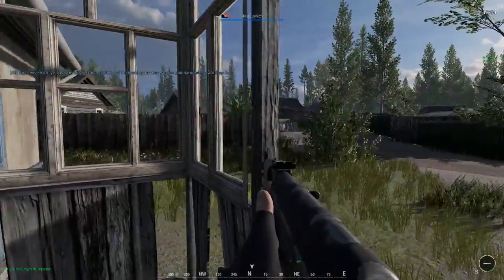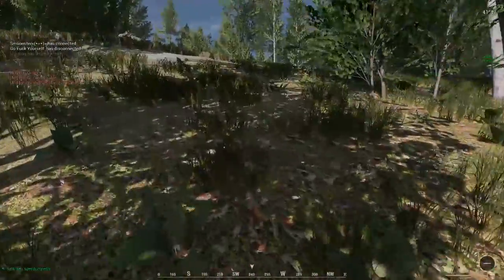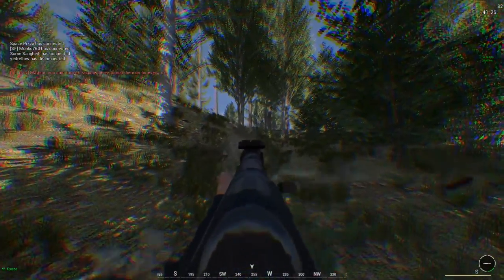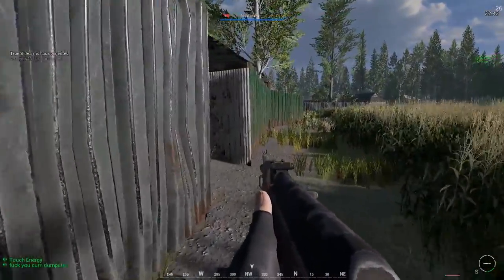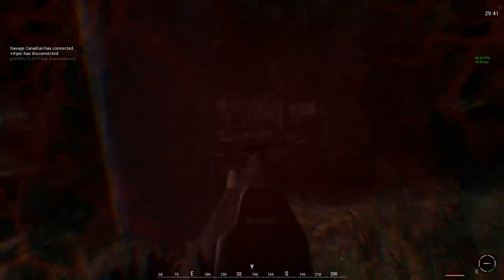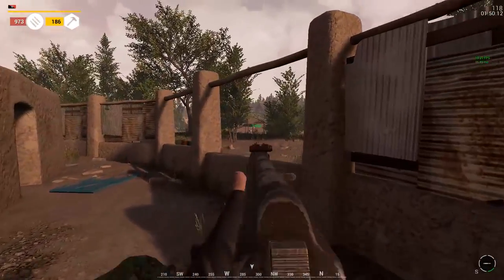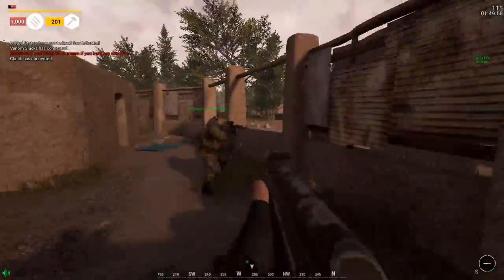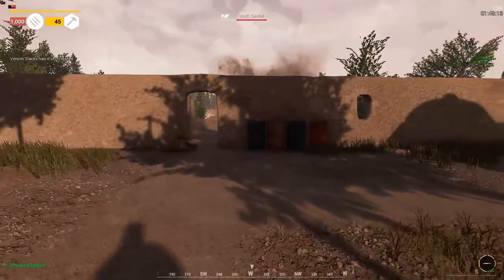Squad Alpha 6 Update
Hey guys, today we're going to take a quick look at the latest squad update.